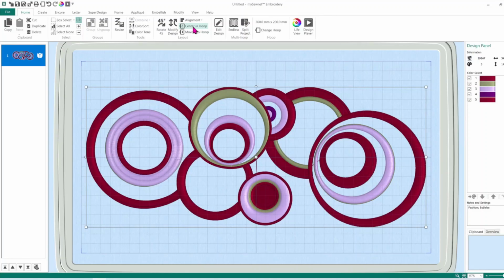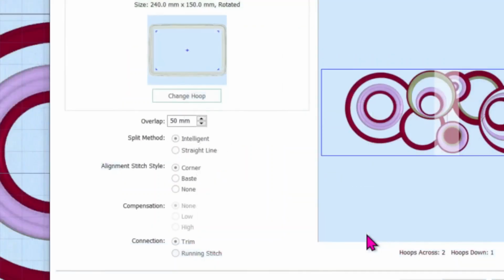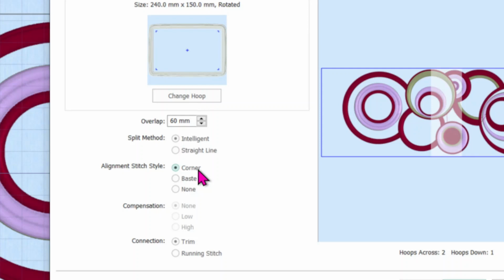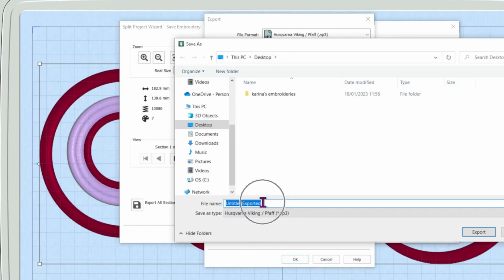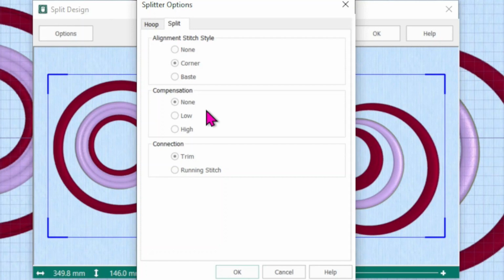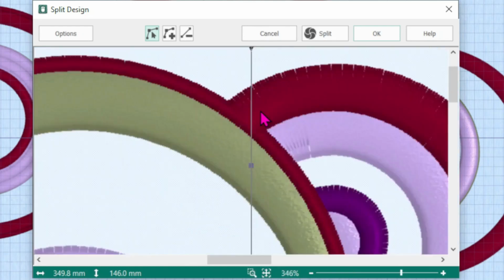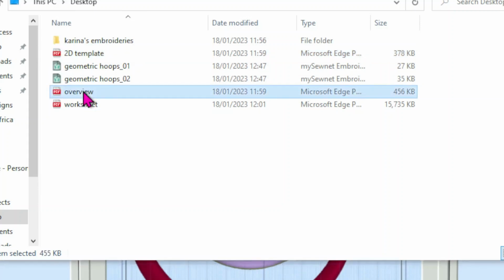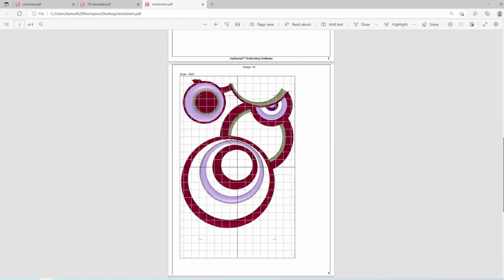Two Easy Ways to Split an Embroidery Design in the mySewnet Software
Is you embroidery too big to stitch out on your machine? This video will show you two simple ways to prepare your design for multihooping, using either Silver, Gold or Platinum Levels of mySewnet embroidery software. A perfect technique to learn if your embroidery machine has smaller hoops.